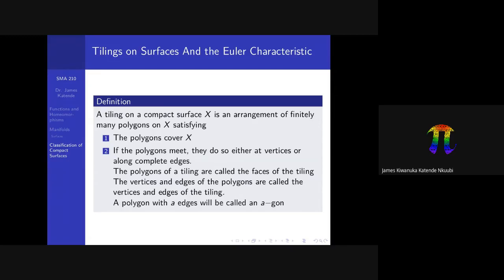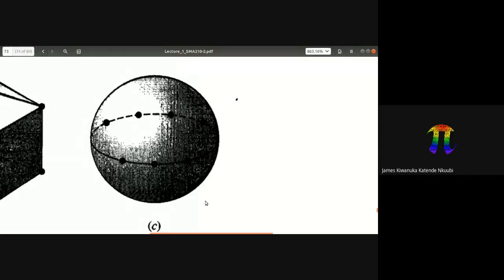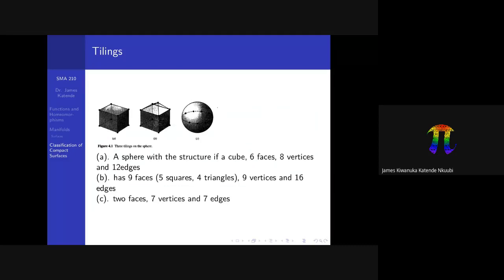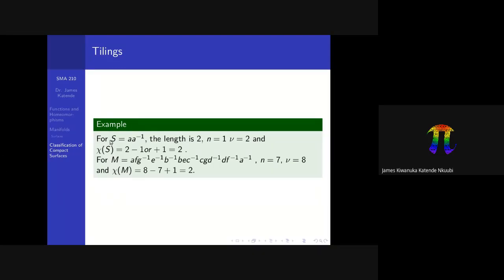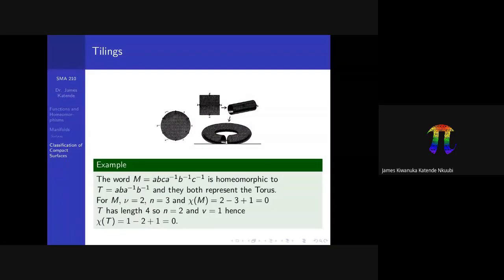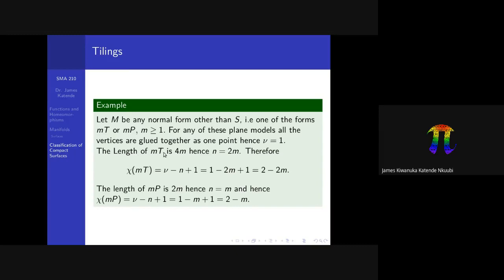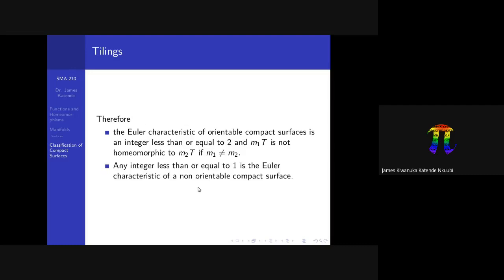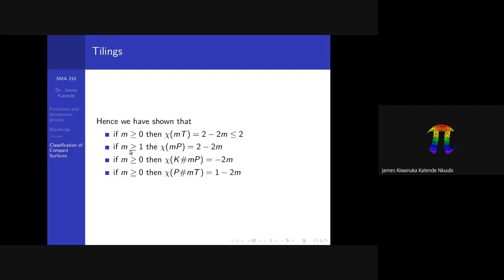SMA 210 Introduction to topological concepts 12 2pm, Wednesday 2021 03 24